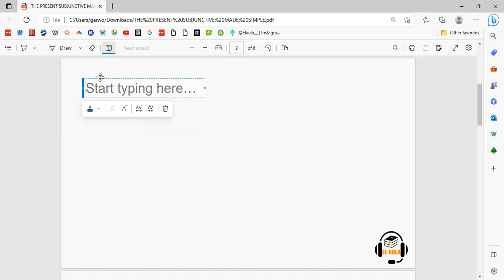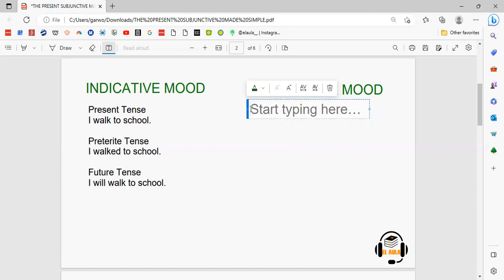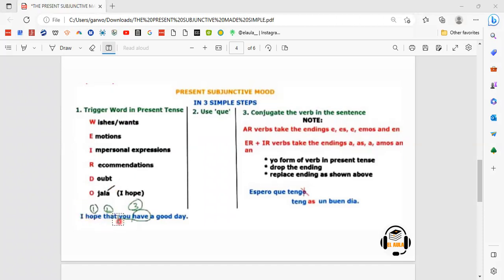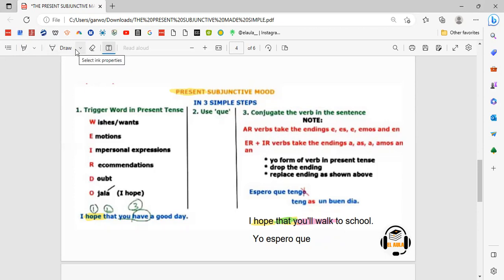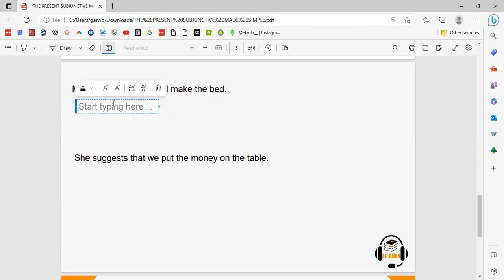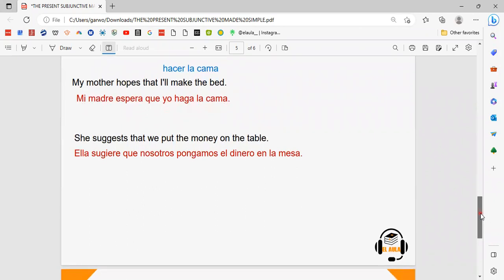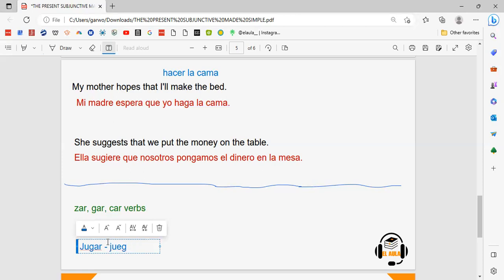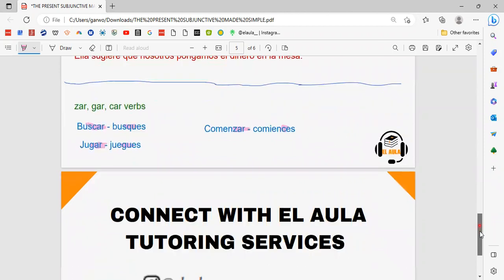Present Subjunctive Tutorial | CSEC Spanish🧡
or
📸 DM: @elaula__
Meet the Creator👩‍🏫🧡:

Hey there👋 I'm Candice Garwood, the founder of El Aula Tutoring Services😊

I'm a 19-year-old student with a passion for Spanish. This passion has truly opened many doors for me thus far, including:
• consecutively topping my year group in the subject area
• placing 6th in the Caribbean region overall for the 2020 CSEC Spanish examination
• placing 11th on Jamaica's national merit list for the 2021 CAPE Spanish Unit 1 exam
• placing 4th on Jamaica's national merit list for the 2022 CAPE Spanish Unit 2 exam
• currently working towards earning a B.A. in International Studies & Spanish

Through El Aula, I aim to utilize my grasp of and passion for Spanish to help CSEC Spanish students succeed. Most importantly, I aim to do all of this in a practical, effective and affordable manner🤍🧡